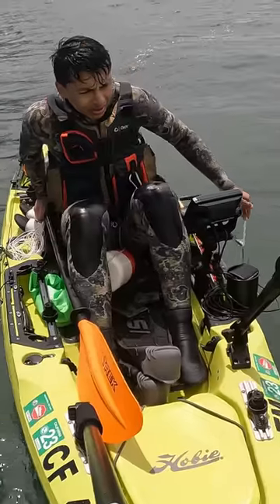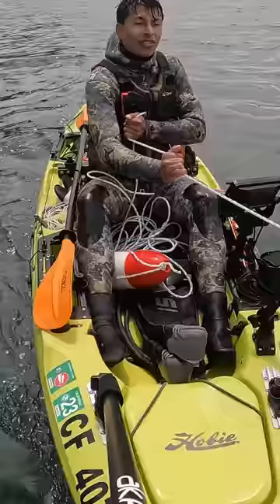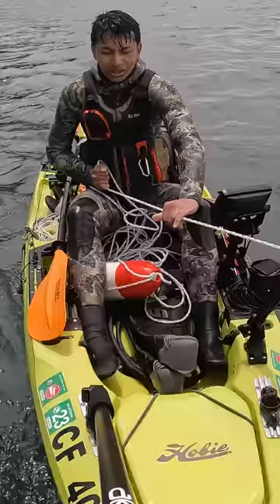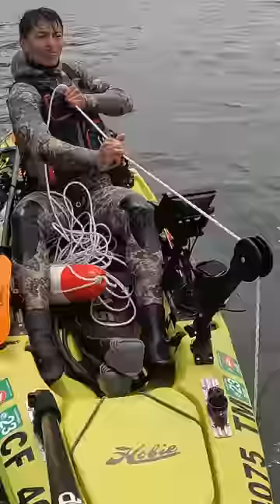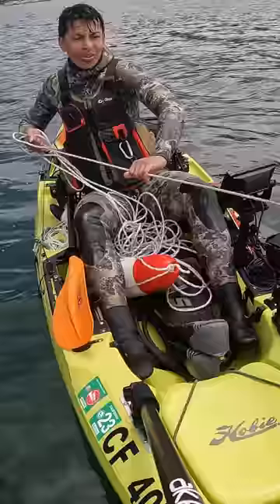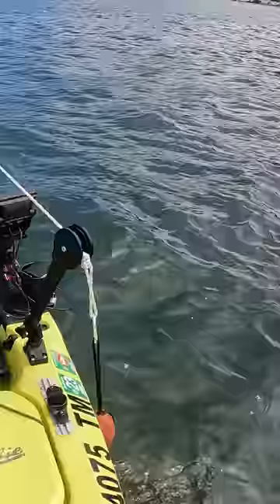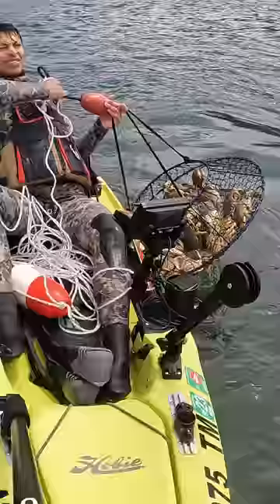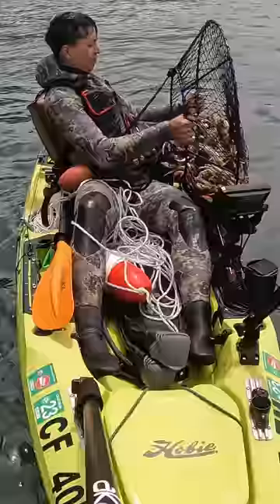Kayak Crabbing For Dungeness Crab: FULL NET!